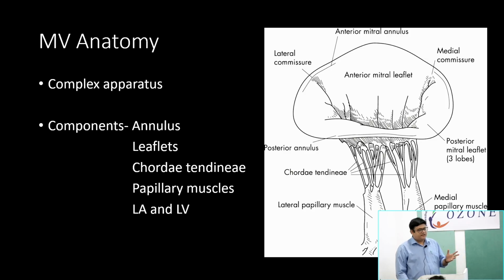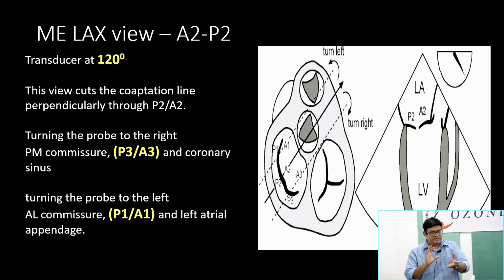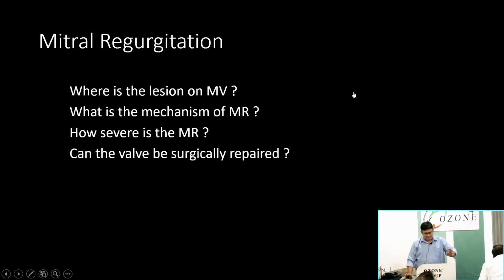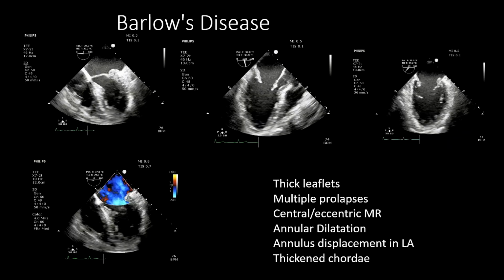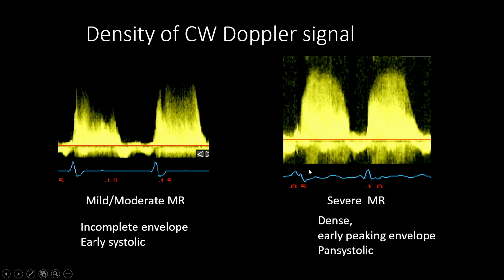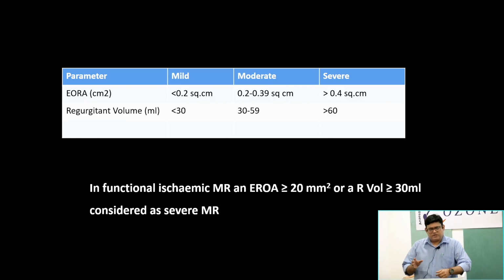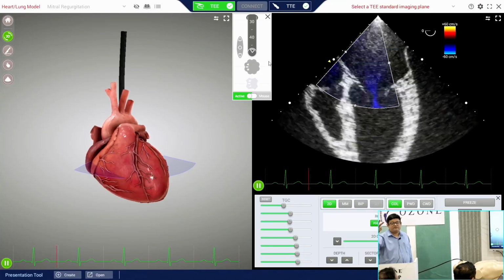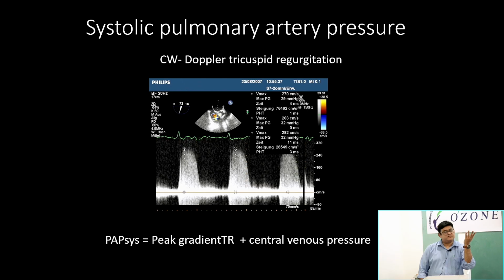The Valve That Rules the Heart: Mitral Valve Masterclass | Dr. Amish Jasapara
00:00 - Intro
00:23 - MV Anatomy
02:04 - Mitral Valve Orientation
03:24 - TEE Views for Mitral Valve
03:45 - ME 4C View
04:45 - Mitral Commussiral Viiew
05:32 - ME 2C View
06:41 - ME LAX View
07:39 - TG Basal SAX view
08:03 - TG 2 Chamber View
08:39 - MV Examination Tips
09:28 - MV Simulation
14:10 - Mitral Regurgitation
23:32 - Mitral Valve Measurements
24:31 - Severity of MR
28:57 - Quantification Of MR
36:52 - LCx Examination
39:29 - MR Simulation
43:23 - Mitral Stenosis

The mitral valve is the most complex and surgically demanding valve in the heart — a dynamic, multicomponent structure comprising two leaflets, subvalvular chordae tendineae, papillary muscles, and the mitral annulus, all working in perfect concert to ensure unidirectional flow from left atrium to left ventricle. For the cardiac anaesthesiologist, a deep and functional understanding of mitral valve anatomy, pathology, and haemodynamics is indispensable — from the pre-bypass TEE assessment that defines the mechanism and severity of mitral regurgitation or stenosis, to the intraoperative haemodynamic management tailored specifically to the afterload-sensitive post-repair left ventricle, and the critical post-bypass TEE evaluation that determines whether a repair has succeeded or a re-pump is needed. Mitral valve surgery — whether repair or replacement — demands that the anaesthesiologist understands Carpentier's functional classification of mitral regurgitation, the echocardiographic criteria for severe mitral stenosis, the haemodynamic goals of loading conditions for each pathology, and the recognition of SAM (Systolic Anterior Motion) as a potentially catastrophic post-repair complication. In this comprehensive masterclass, Dr. Amish Jasapara brings expert-level insight into every facet of mitral valve pathology, assessment, and perioperative management, equipping cardiac anaesthesiologists with the knowledge to contribute meaningfully at every stage of the cardiac surgical journey.

This session is essential for cardiac anaesthesiologists, echocardiography trainees, cardiothoracic surgeons, cardiac intensivists, and all clinicians involved in the perioperative management of mitral valve surgical patients.

📌 Don't forget to:

👍 Like this video if it deepened your understanding of the mitral valve
🔄 Share it with your cardiac anaesthesia team, cardiac surgeons, and echocardiography colleagues

Credits
Video Editing & Thumbnail - Dr. Sujitkumar Khade